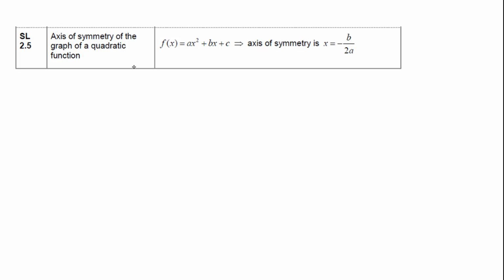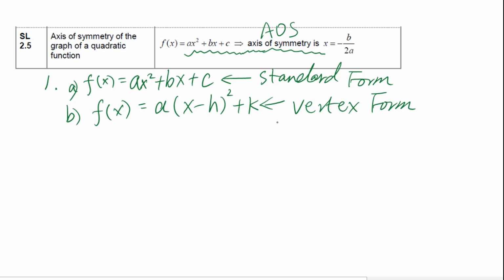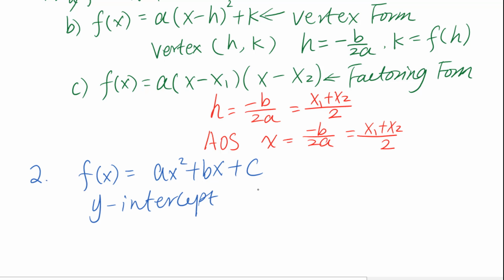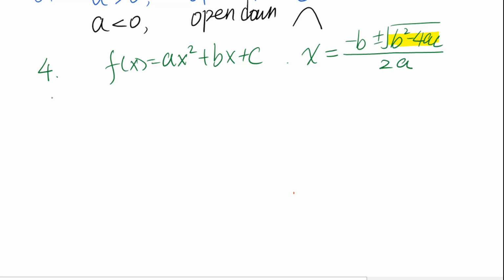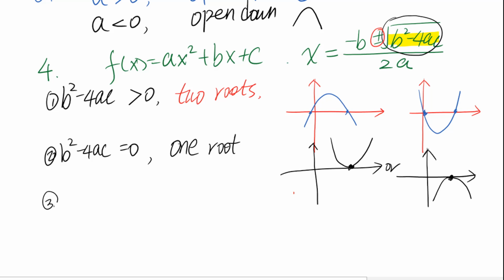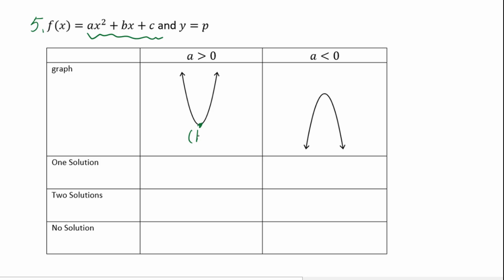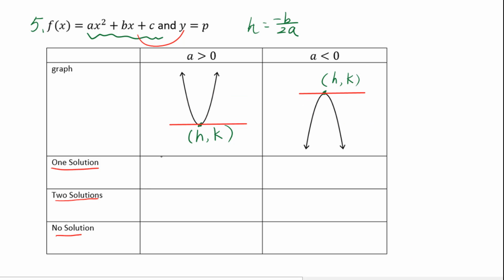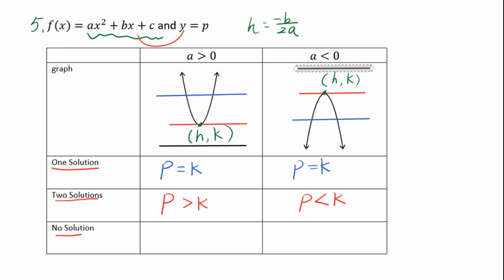Topic 2 Basic Concept for Quadratic functions